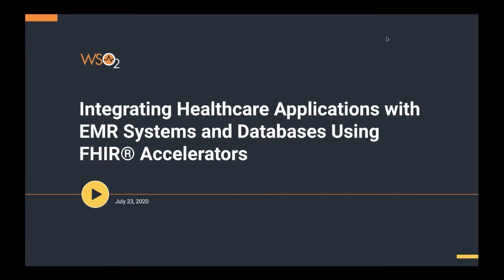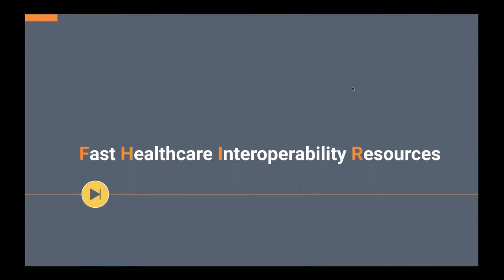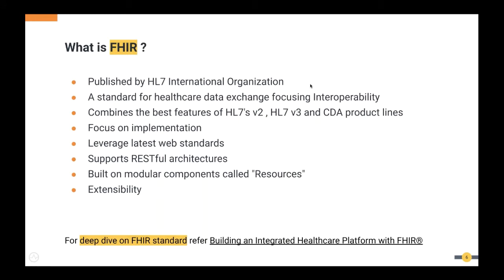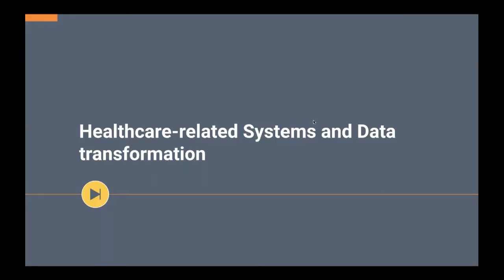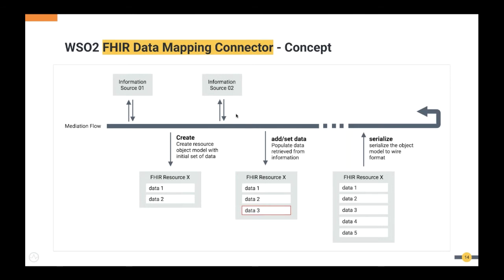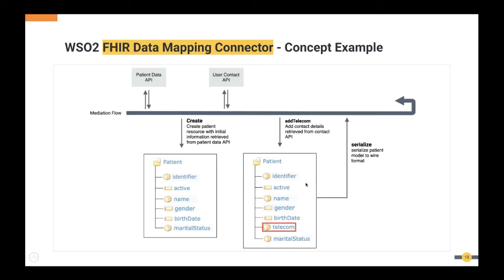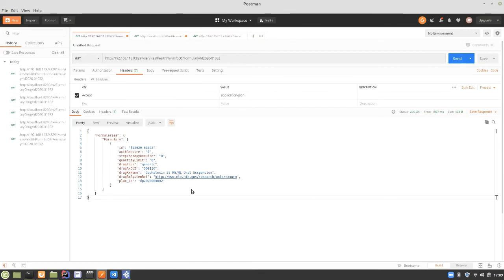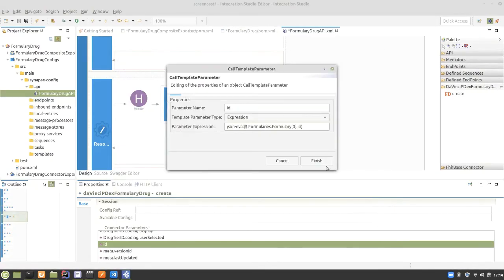Integrating Healthcare Applications with EMR Systems and Transforming Data Using FHIR®, WSO2 Webinar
00:00 - Introduction
03:27 - Brief Introduction to FHIR
06:20 - Healthcare-related Systems and Data transformation
08:56 - Brief Introduction to WSO2 Healthcare Integration Platform
12:06 - WSO2 FHIR accelerators
15:50 - Deep dive into FHIR Data Transformation Connectors
24:20 - Demonstration on Implementing Formulary Service Using DaVinci Payer Data Exchange US Drug Formulary
25:05 - Demonstration: Use case discussion
30:40 - Demonstration: Formulary service implementation
45:20 - Demonstration: Interoperability capabilities using My Health Plan Application

Fast Healthcare Interoperability Resources (FHIR®) is a next-generation standard framework created by HL7 combining the best features of previous HL7 standards. FHIR® leverages the latest web standards and focuses on ease of implementability.
The WSO2 Healthcare Integration Platform gives you out-of-the-box support to seamlessly integrate with existing heterogeneous systems in an organization. It supports almost all standard integration protocols, making it possible to integrate with nearly any system. On top of all the integration capabilities, FHIR® accelerators have been introduced to implement APIs that adhere to FHIR® specifications with minimal development effort.
In this webinar, we will explore the key capabilities offered in WSO2 FHIR® accelerators and how to build a FHIR® compliant healthcare solution on top of existing systems/data-sources.
By attending, you will gain knowledge on how to use WSO2 FHIR® accelerators to implement a data transformation scenario.
During the webinar, we will:
* Discuss existing healthcare-related systems and data transformation requirements.
* Introduce the WSO2 Healthcare Integration Platform’s integration layer
* Introduce WSO2 FHIR® accelerators
* Look at how to implement FHIR® APIs using WSO2 FHIR® accelerators
* Build a scenario that integrates with an existing healthcare system and expose as FHIR® APIs